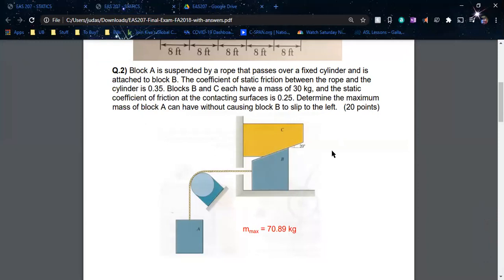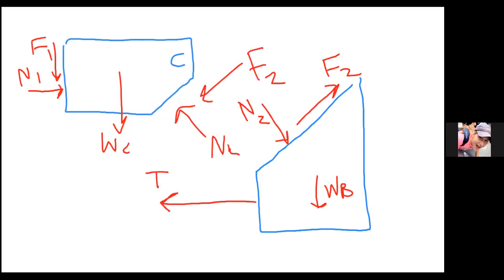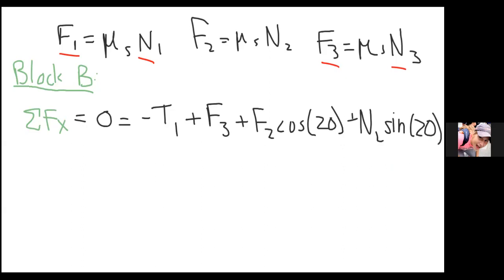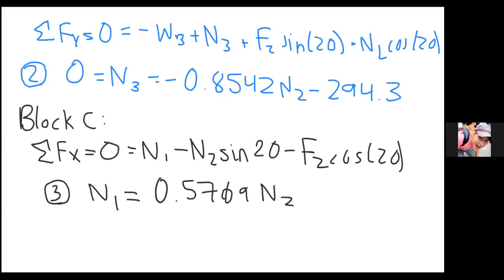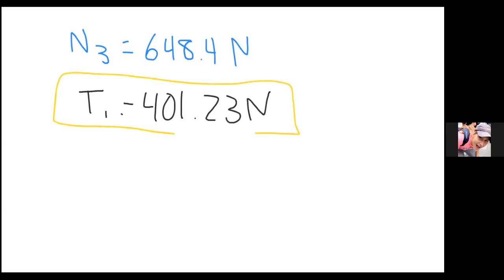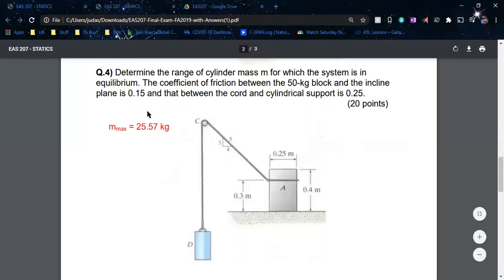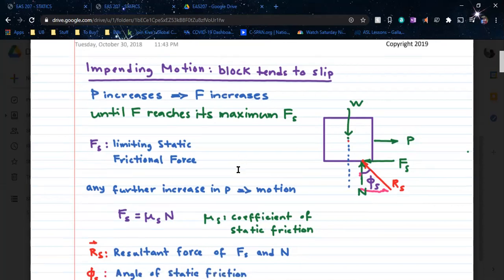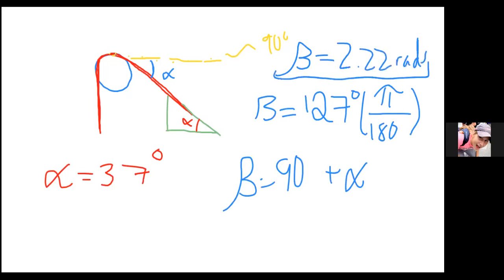Wedge / Friction / Pulley Problem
Problem from 2018 Exam that contains aspects of wedges, friction over pulleys, and I touch on tipping/slipping problems.

The links I mentioned in the video that are extremely helpful with these concepts: